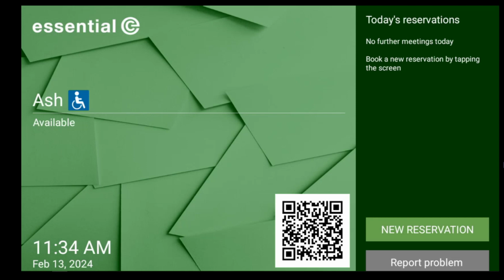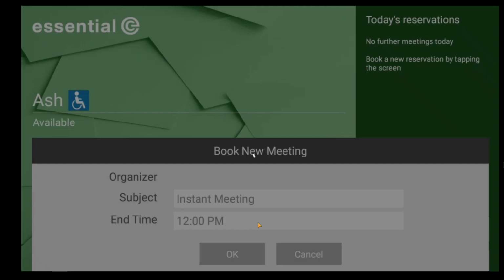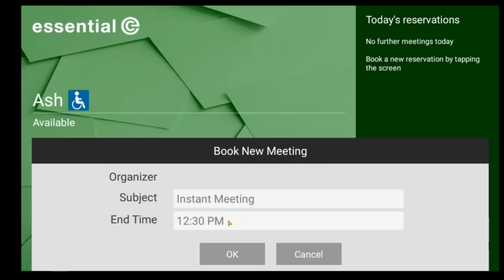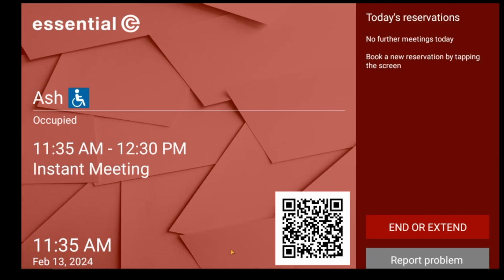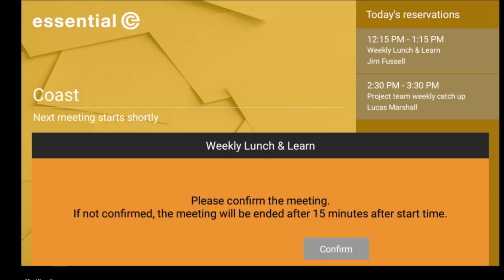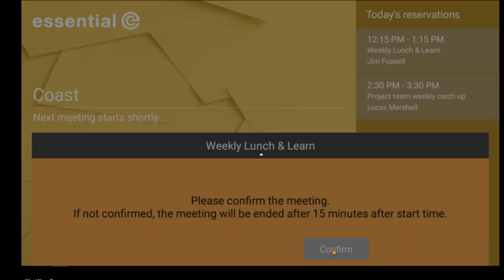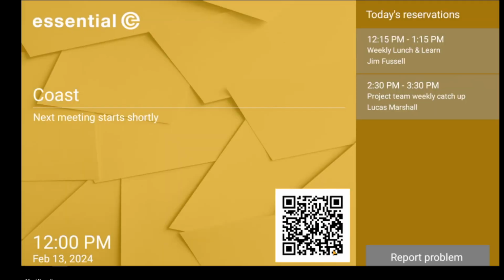Working with Resource Central Screens (aka Digital Sign Service)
This video shows how to make an on-the-spot room booking and also how to check into an existing booking using the Resource Central room screens (aka the Digital Sign Service).

Designed exclusively for Microsoft 365, the Digital Sign Service (DSS) room screen solution lets you transform how you use your valuable office meeting spaces.

Book a meeting room using Microsoft Outlook or Teams and watch as the booking seamlessly appears on the corresponding meeting room sign.

DSS lets you use your choice of industry-standard screens, and customised them to reflect your company branding or office design.

- With DSS room screens, your workforce can see the free/busy status of meeting rooms at a glance, and make ad-hoc bookings that won't interfere with other planned bookings.

- Rooms can be automatically released in the event of a 'no-show' for someone else to use!

- New bookings or no-shows are promptly updated in Outlook and Teams calendars for seamless coordination.

- Red and green status colours, along with an optional halo glow, show availability at-a-glance.

- Install individual signs outside each room or overview signs in corridors and lobbies to indicate the availability of multiple workspaces at a glance.

- Bookings can be extended if they over-run.

- Make new bookings on-the-spot and generate comprehensive reports on meeting room utilization.

- Ensure fully contactless operation by using RFID for existing security cards or embedding QR codes.

Part of the Resource Central SaaS, DSS extends beyond basic booking functionality, offering advanced resource booking for catering, parking, visitor passes, reception desk management, visitor self-registration, and way-finder screens.